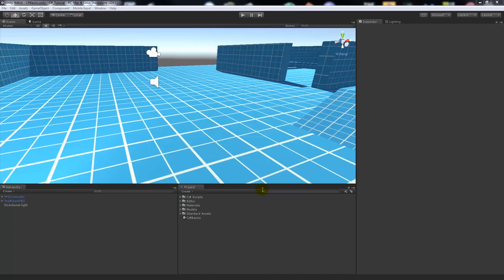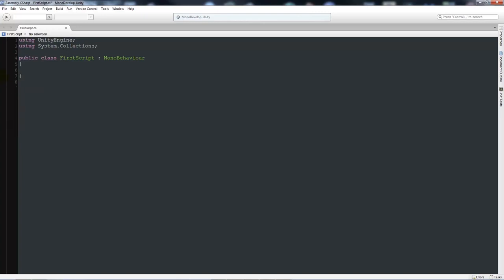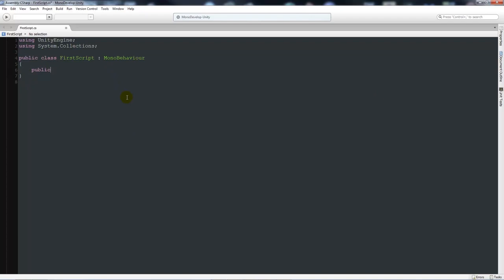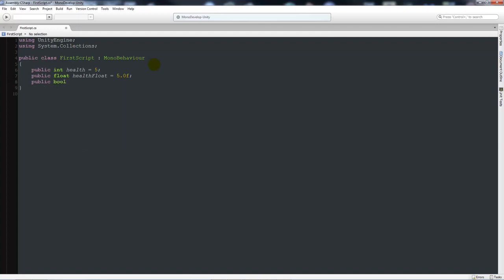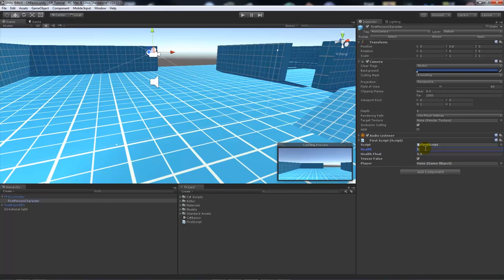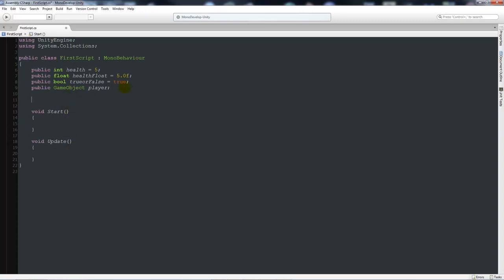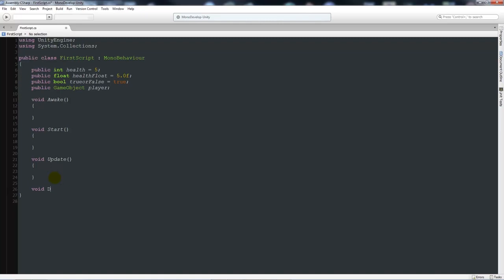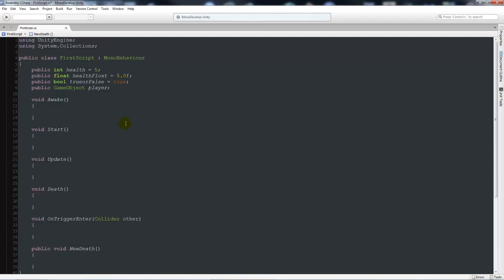C beginner, programming, tutorial, series,Unity 5,Part 1,Your,First,Day